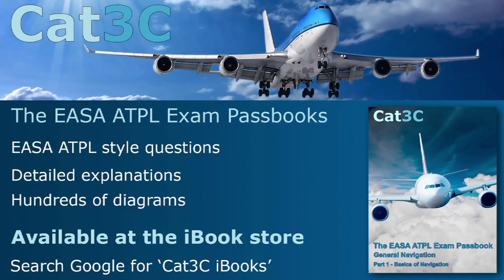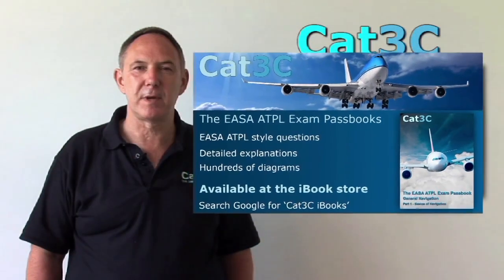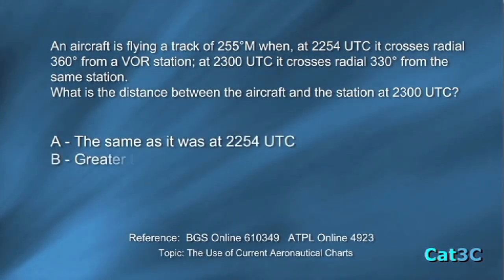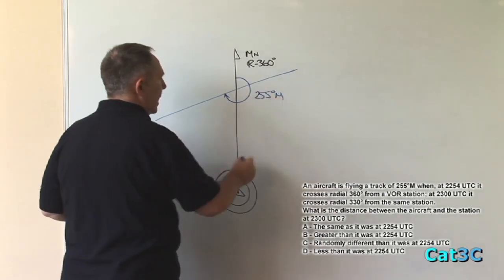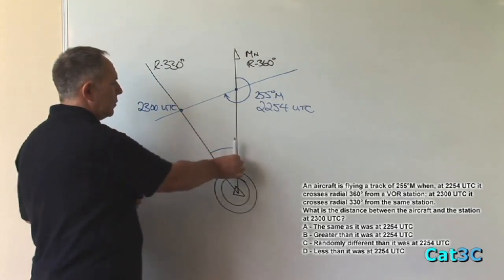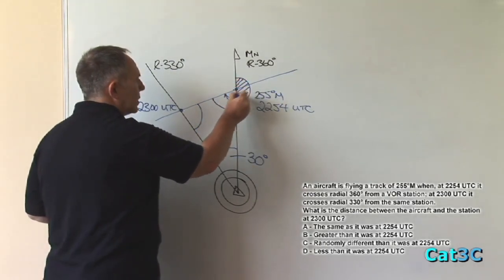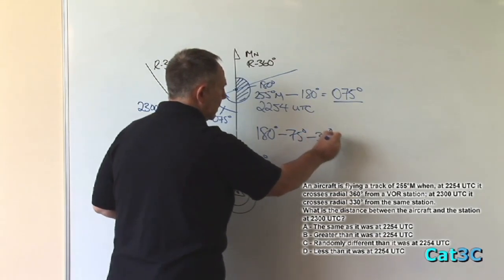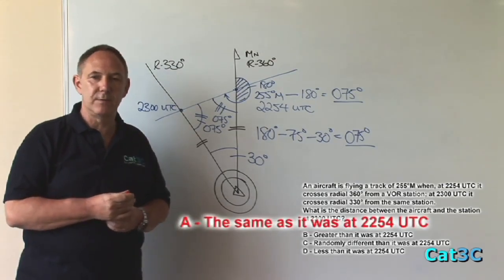QEV 020 Determination of Distance from VOR (A)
How to use simple geometry to solve problems involving VOR radials and time.